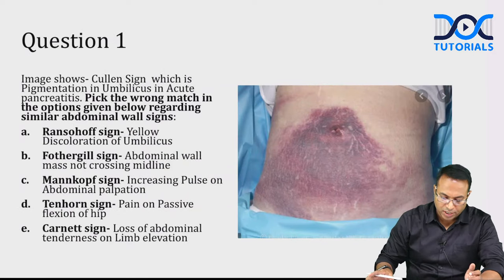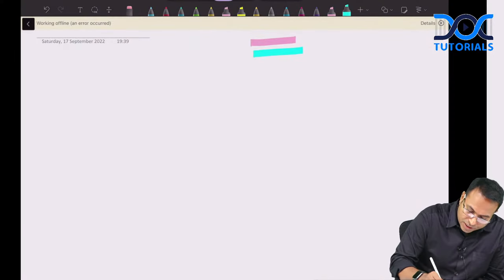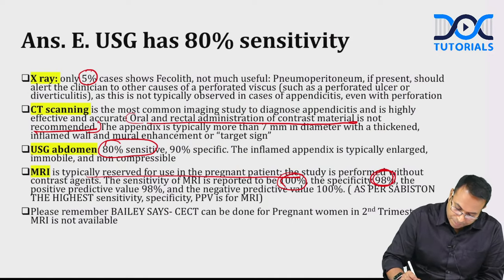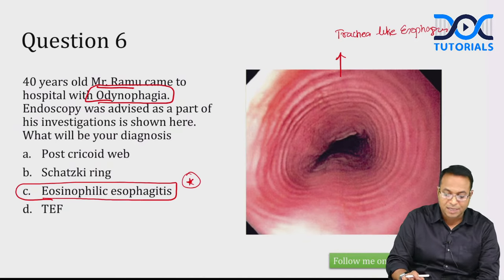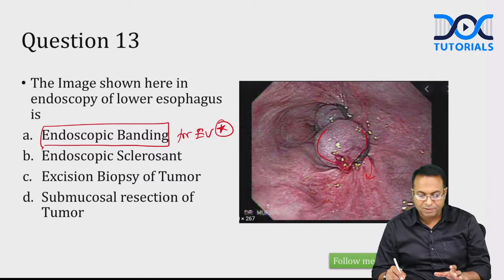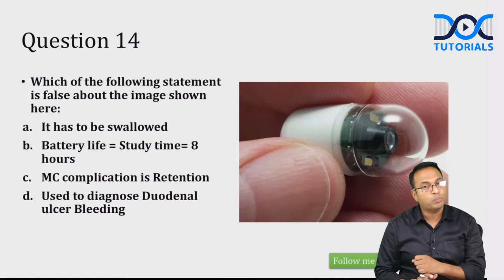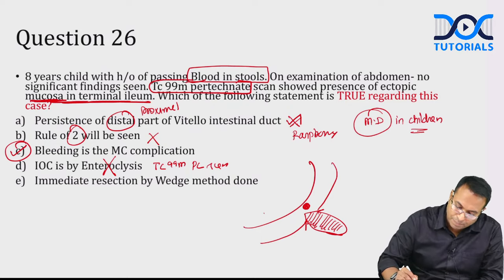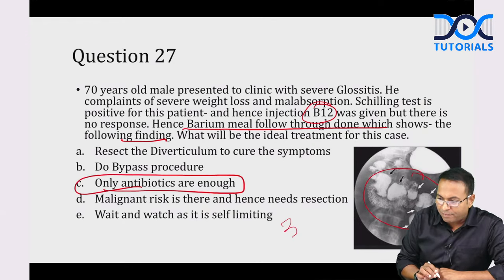NEET PG Elite Test Series- Surgery Test 3 Discussion by Dr Rajamahendran | DocTutorials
Watch Live Video Discussion of NEET PG Elite Test Series - Surgery Test 3 Discussion by Dr. Rajamahendran

When: 8 PM, 17th Sep ‘22.